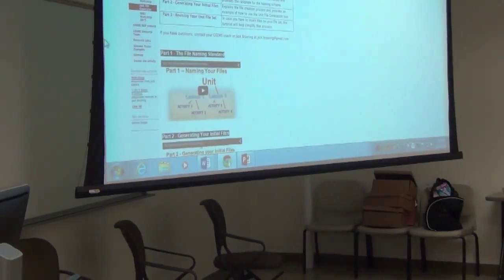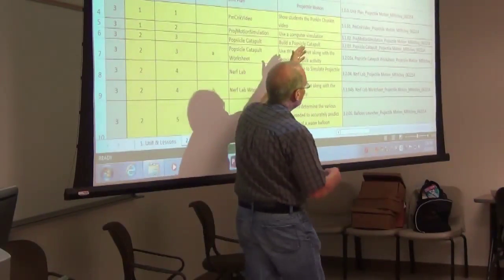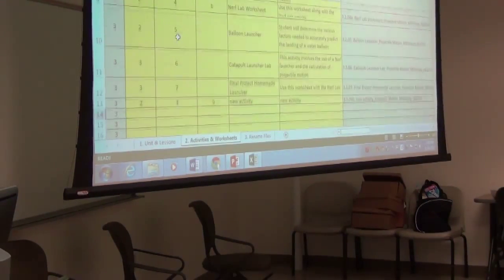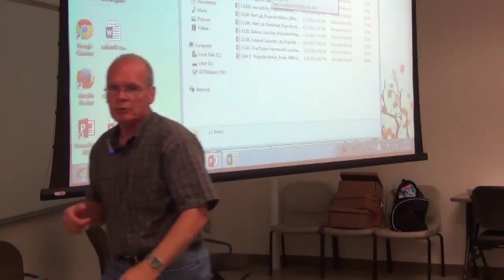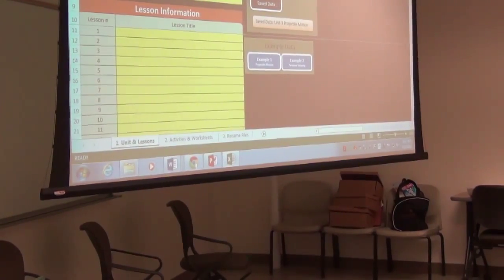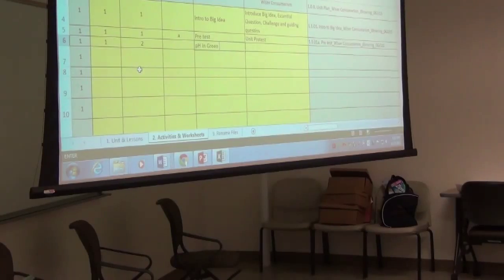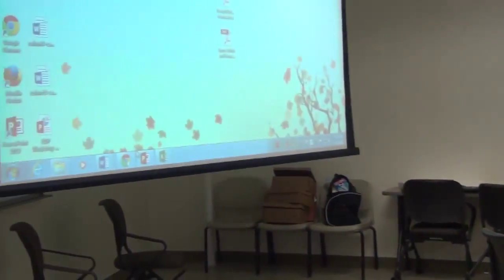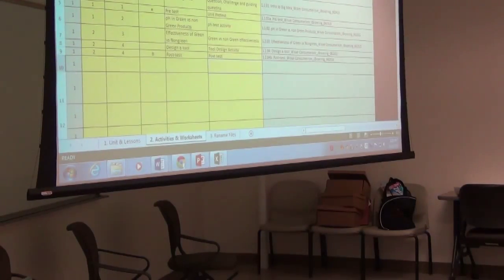Unit File Generator Seminar 6-23-15